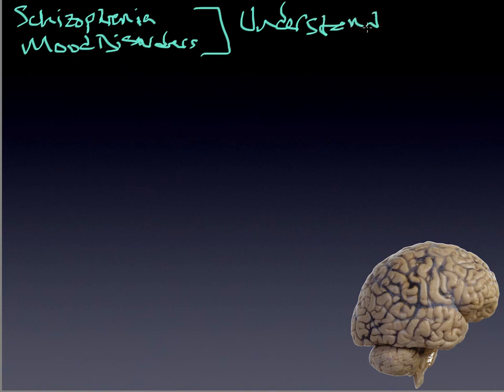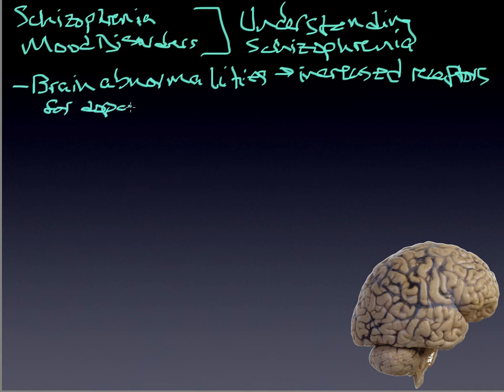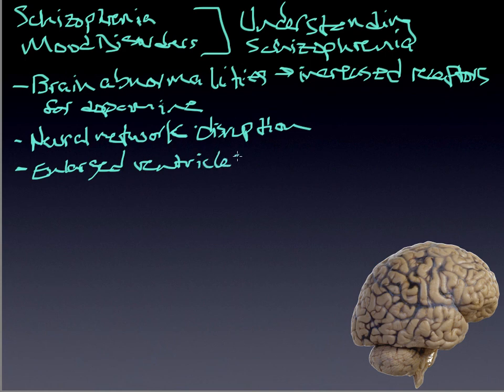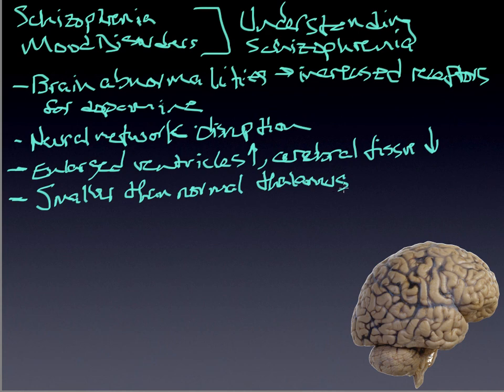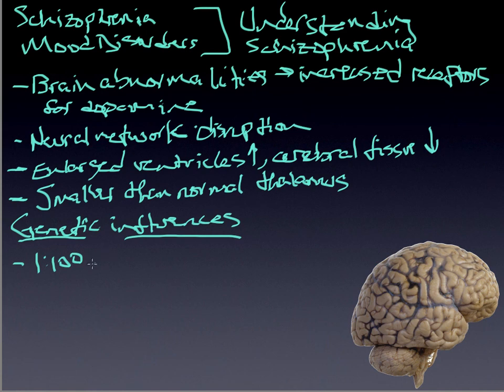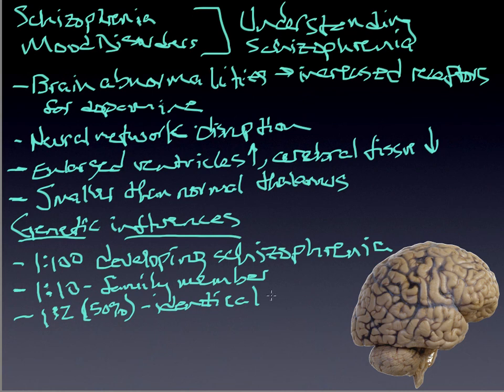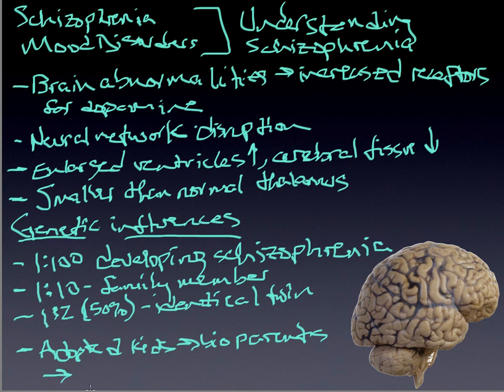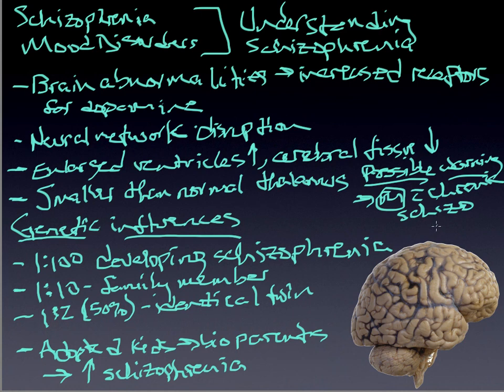module 50.2 understanding schizophrenia.mp4